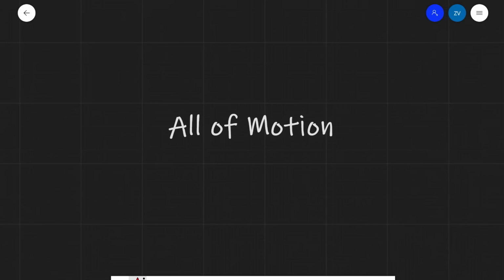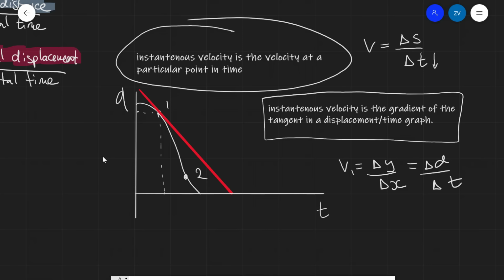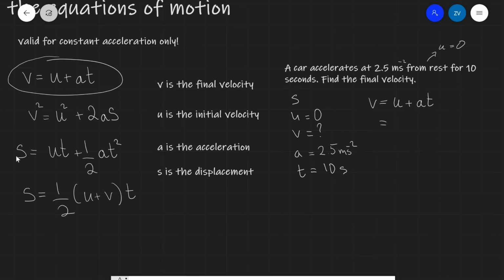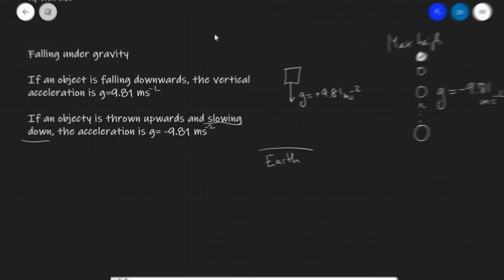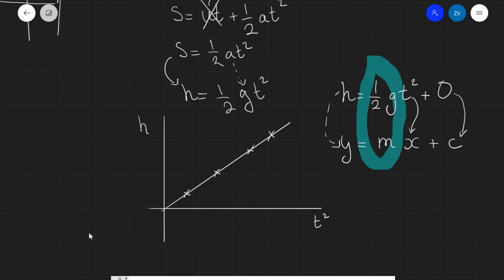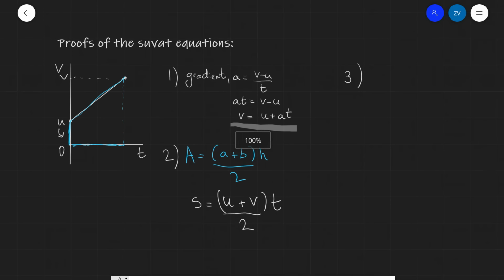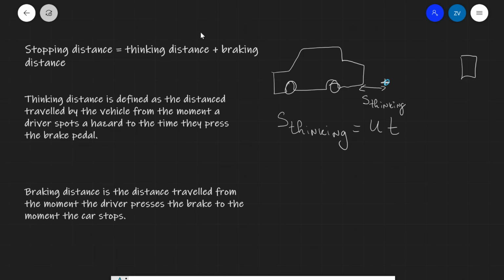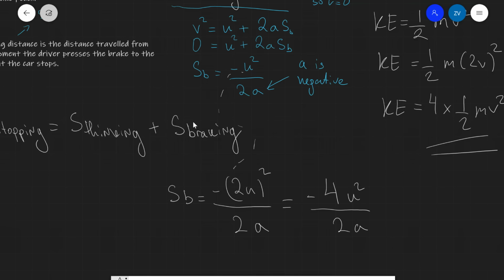A Level Physics Revision: ALL of Motion (in 42 minutes)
Chapters:
00:00 Intro
00:37 Distance and displacement
01:55 Average speed and velocity
03:52 Instantenous velocity and the gradient of the tangent
06:39 Displacement time graphs and distance time graphs
07:43 Acceleration
09:16 the area under a velocity time graph is displacement
10:10 SUVAT equations and examples
17:04 Falling under gravity
18:17 Calculating the maximum height
21:38 An experiment to determine g, method 1
26:42 An experiment to determine g, method 2
27:45 Proofs and derivations of the SUVAT equations
36:00 Stopping distance, thinking distance and braking distance

This is excellent A Level Physics revision for all exam boards including OCR A Level Physics, AQA A level Physics, Edexcel A Level Physics, CIA Cambridge International A Level Physics, Eduqas etc.